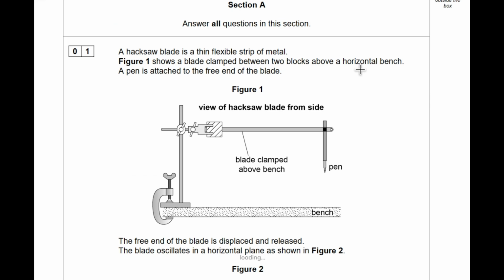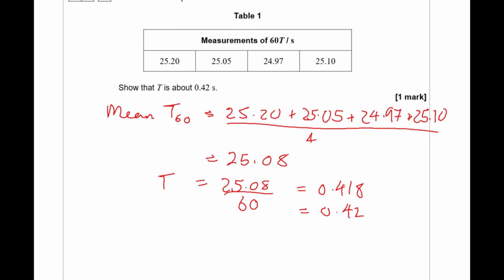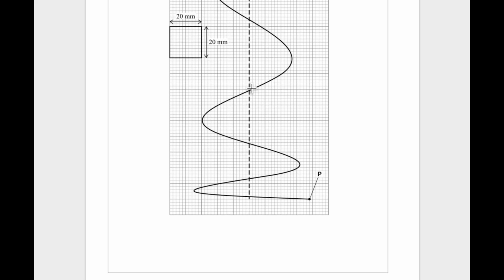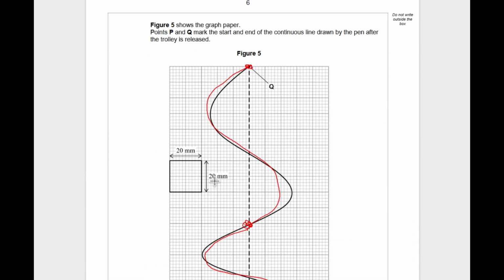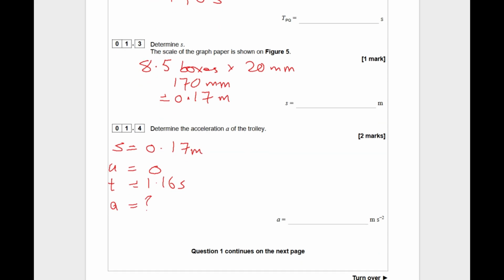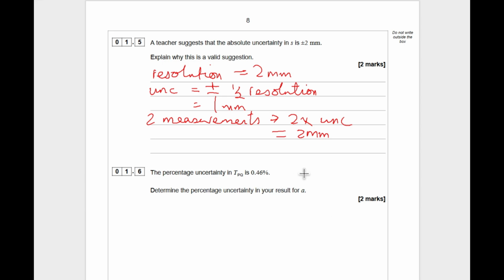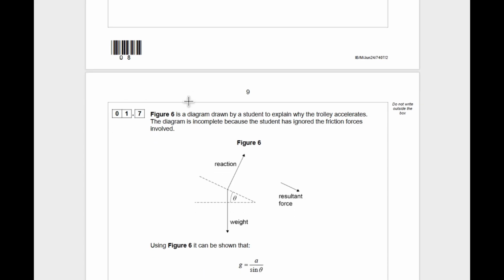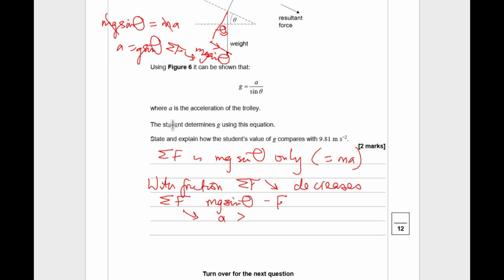AQA 7407 Physics P2 2024 Oscillations and inline planes